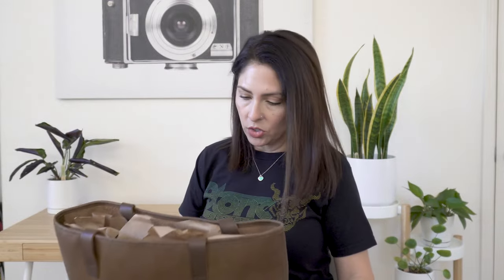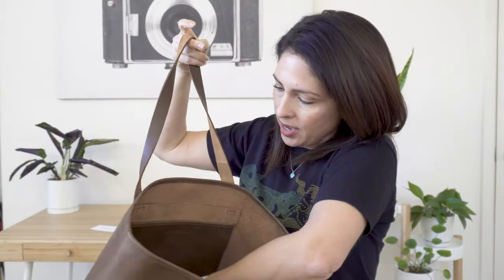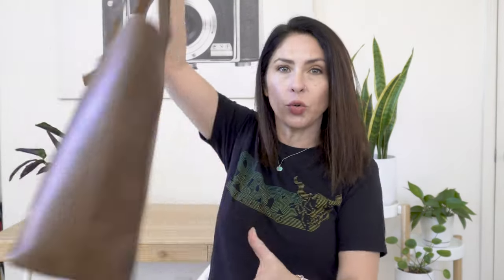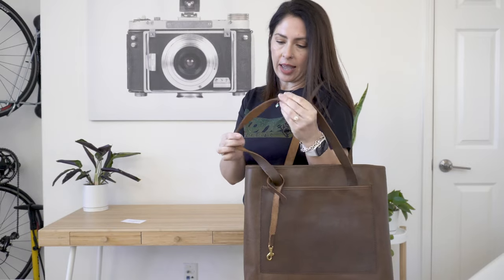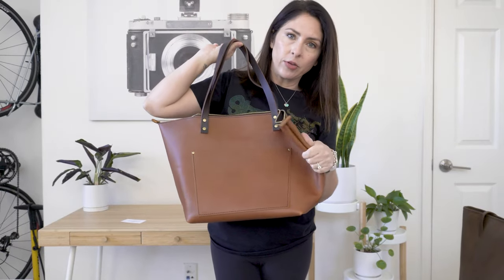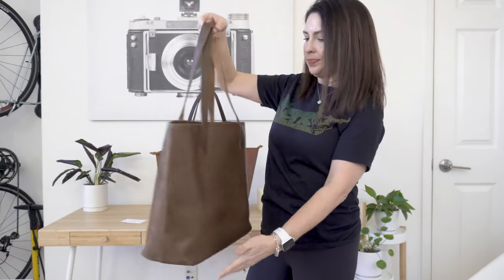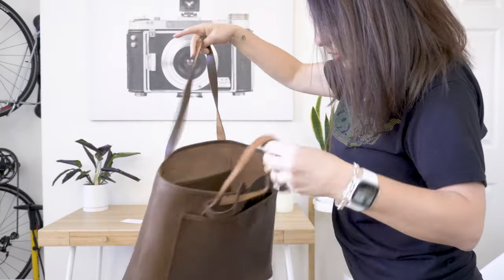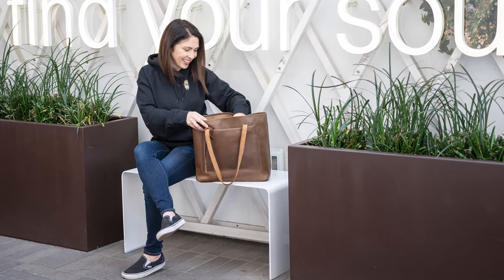The Utility Tote Bag in Chocolate by WP Standard - My Leather Work Bag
I am so extremely grateful for WP Standard sending me this gorgeous Leather Tote to try out. This is by far my favorite leather bag so far!

HAPPY MAIL:
3830 Valley Centre Dr. Ste 705 PMB 134

I link these companies and their products because of their quality and not because of the commission I receive from your purchases. The decision is yours, and whether or not you decide to buy something is completely up to you.

Equipment I use for filming:
Sony a6400 - My new video camera
Nikon Z6II - Photos Camera
Nikon Z 35mm - My go-to lens for filming
Rode VideoMic Go
Rode VideoMicro